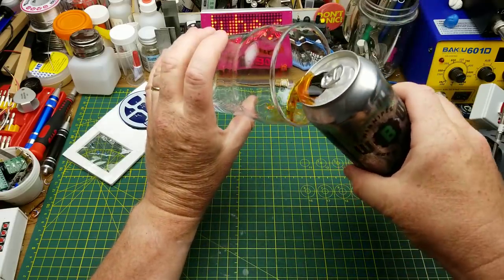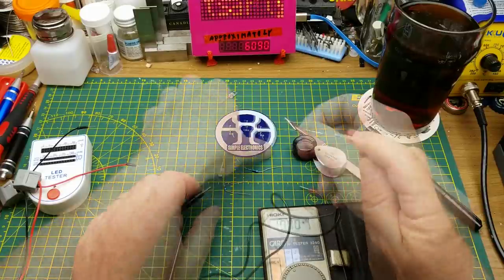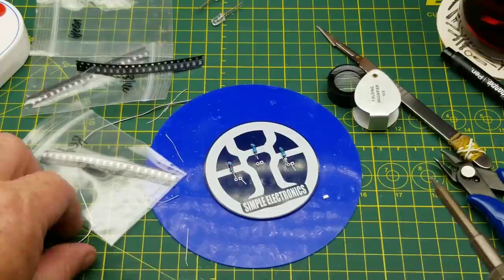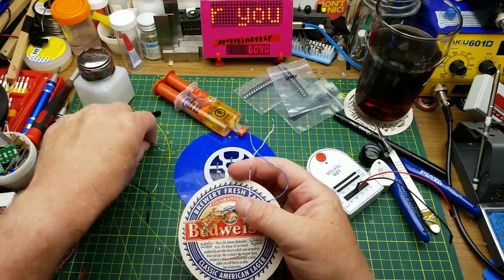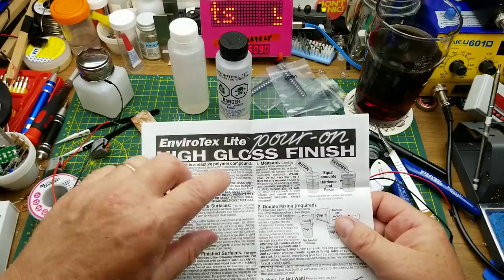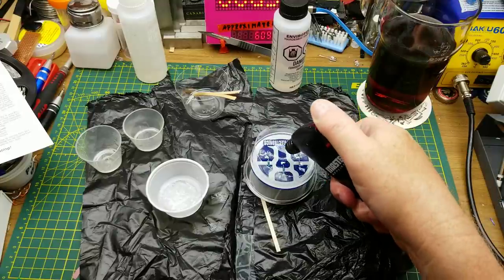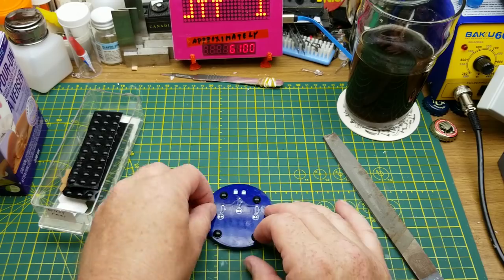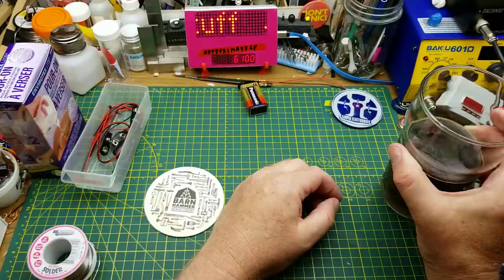building a light-up beer coaster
Simple Electronics sent me one of his logo circuit board kits and suggested I could either use it as a n easy soldering kit, or as a coaster.

So I decided to do both!

I didn't follow his instructions...